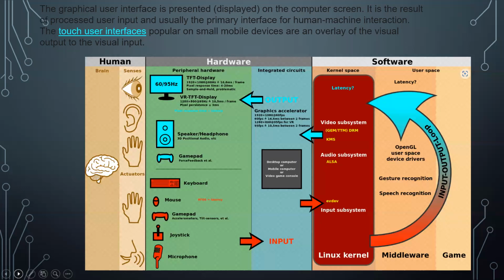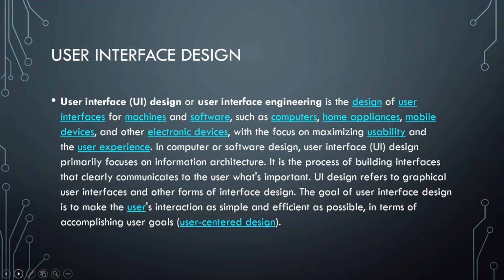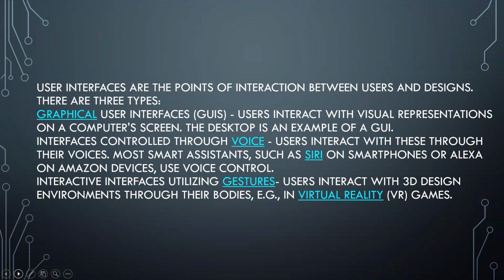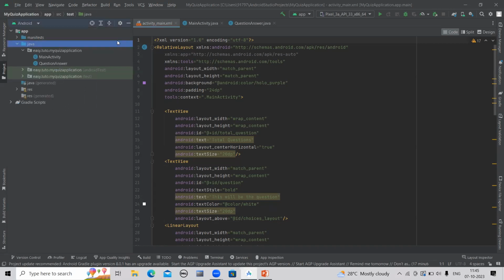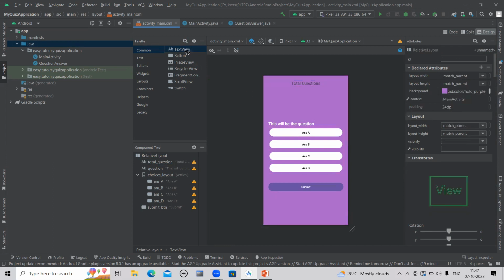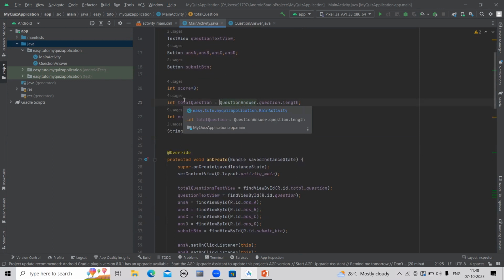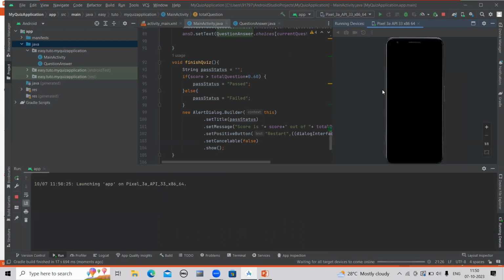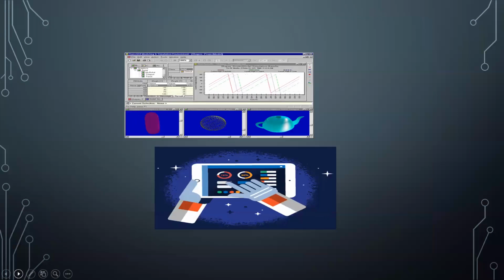GUI using android studio